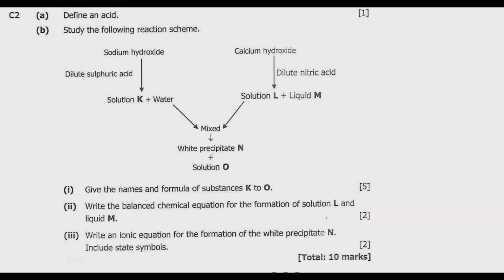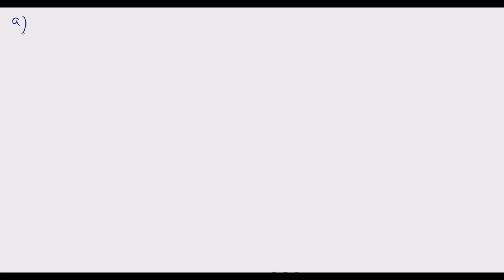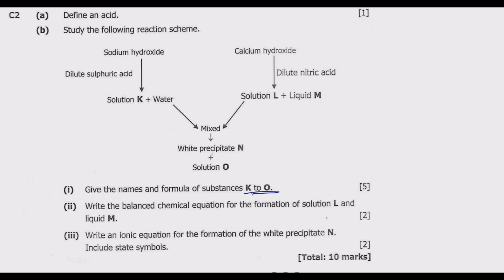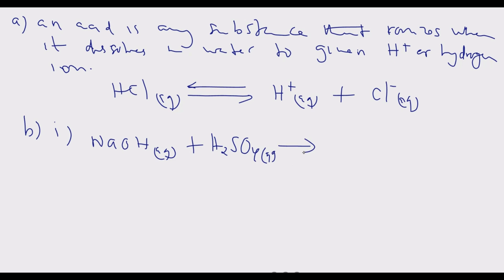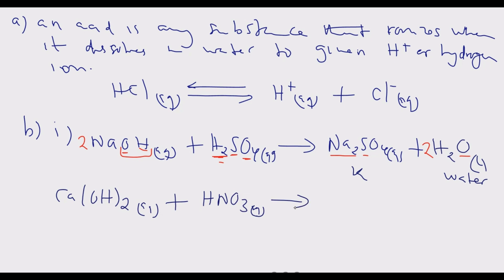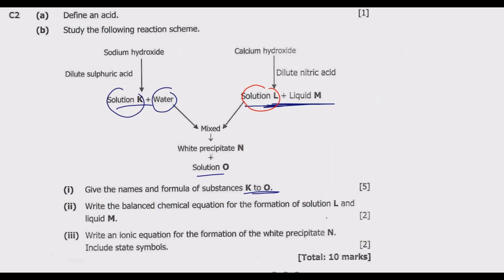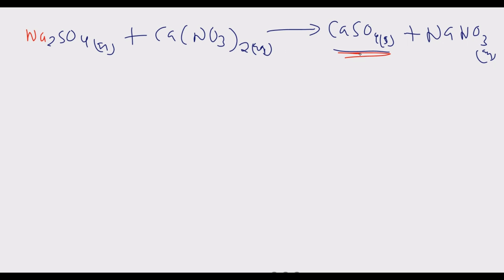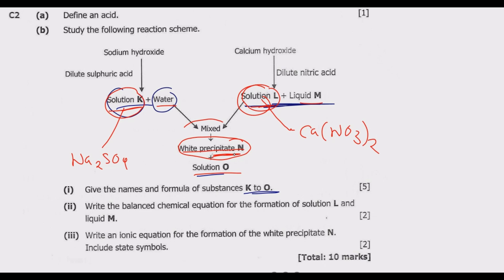2020 GCE SCIENCE PAPER 2 QUESTION C2